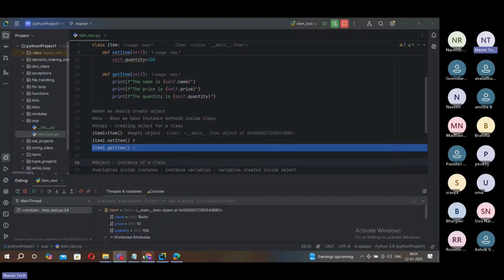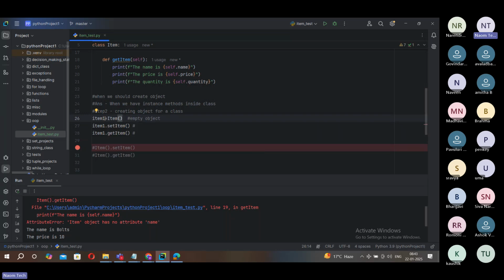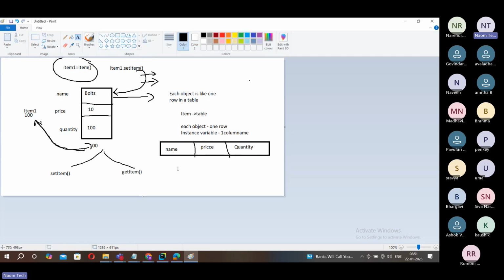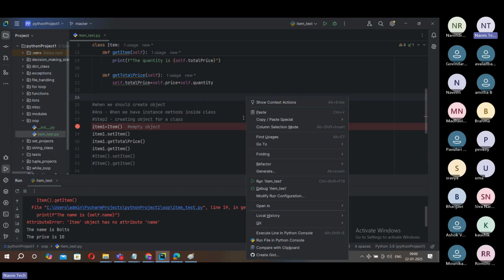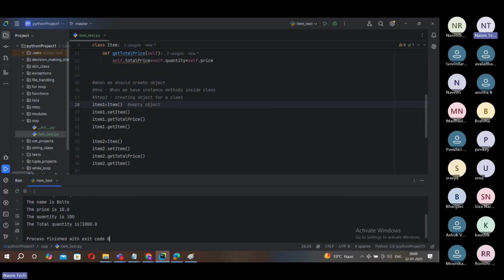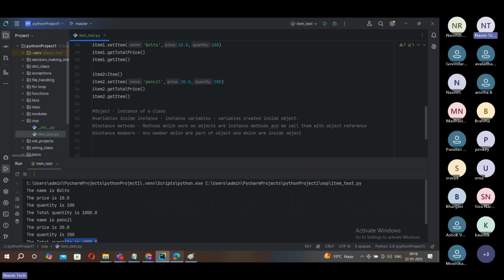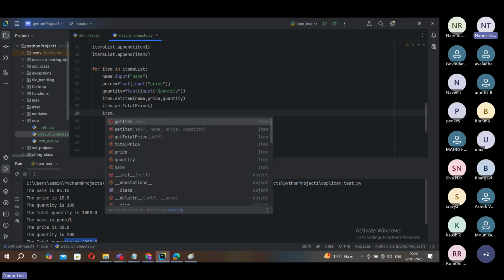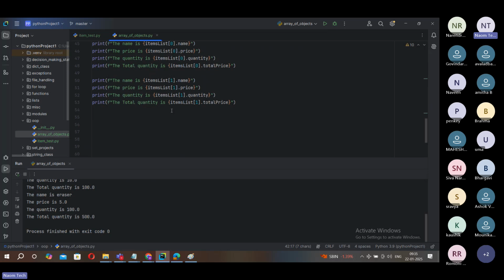Python session33 oops classes